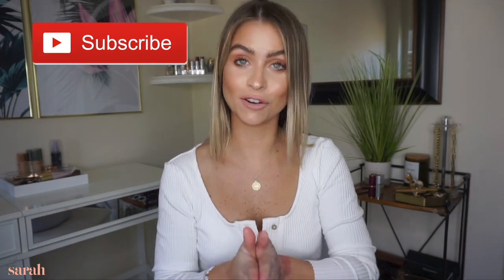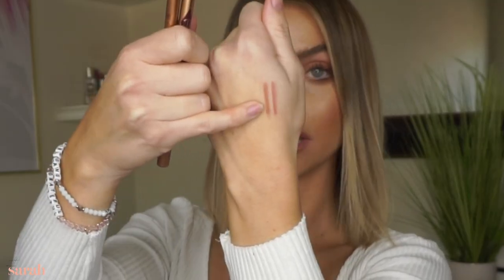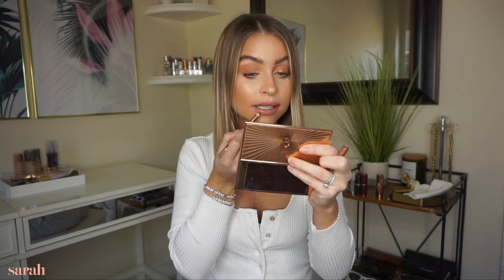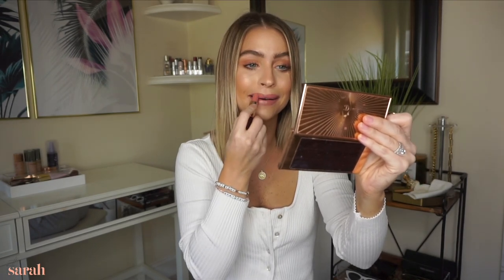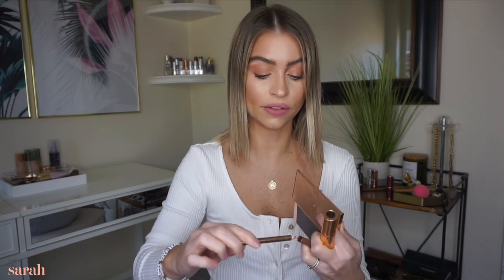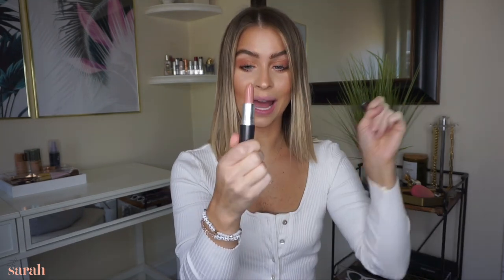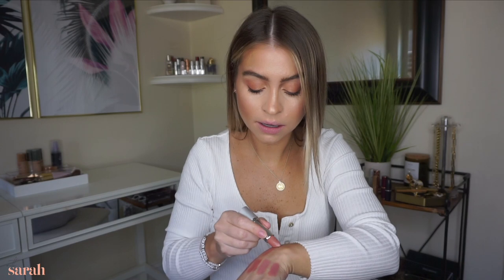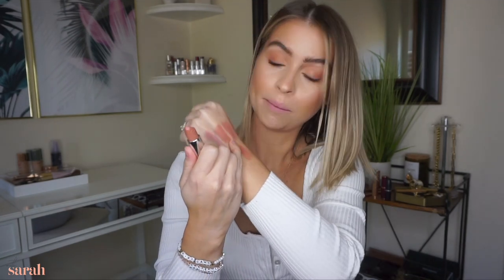5 FAVORITE NUDE LIPSTICKS | WITH SARAH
My go-to nude lippies!

PRODUCTS:

LINERS

LIPSTICKS

HONORABLE MENTIONS